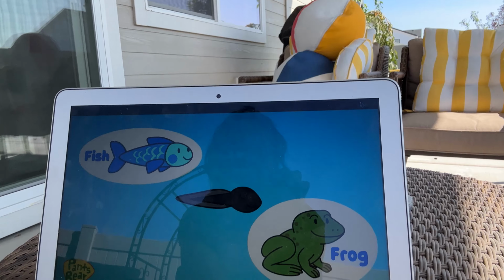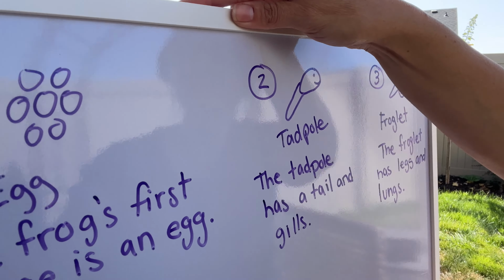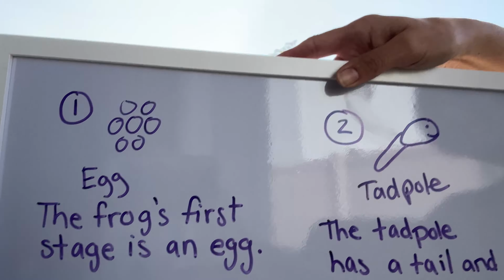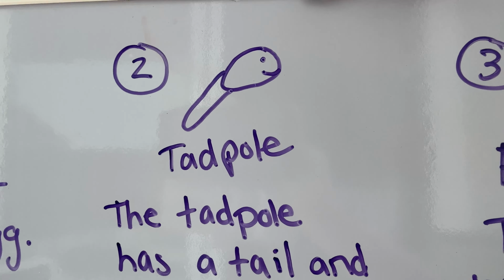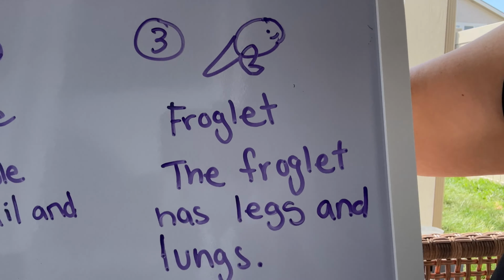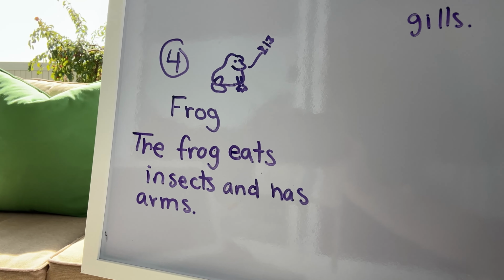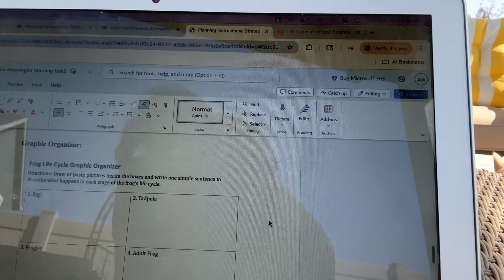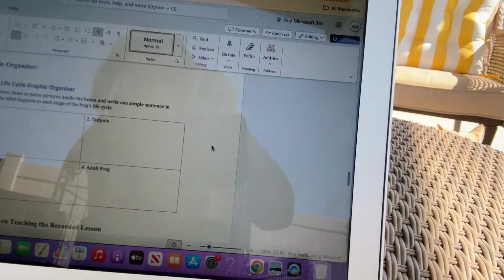Frog’s Life Cycle Task 1